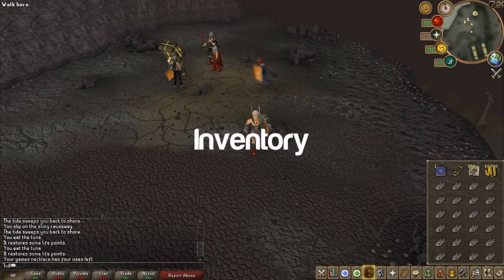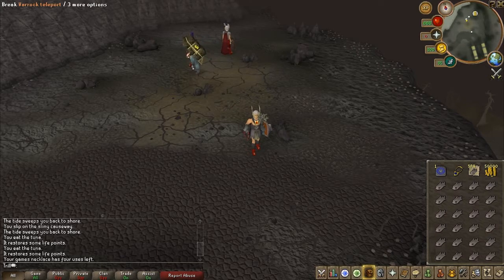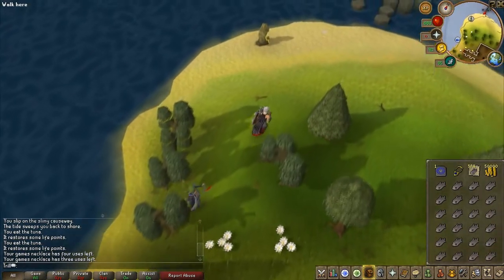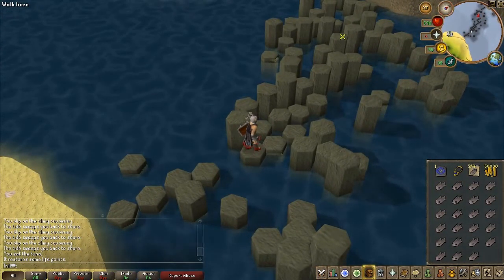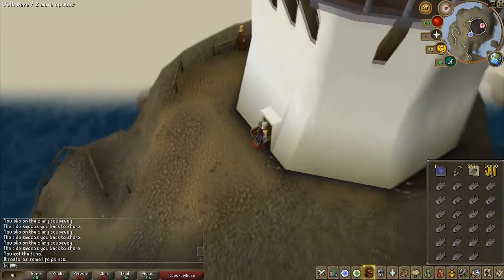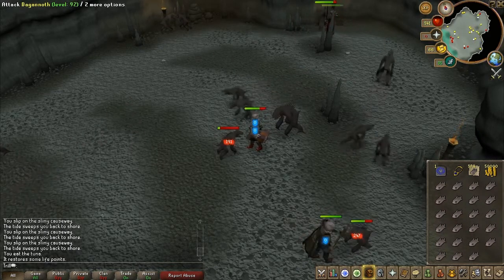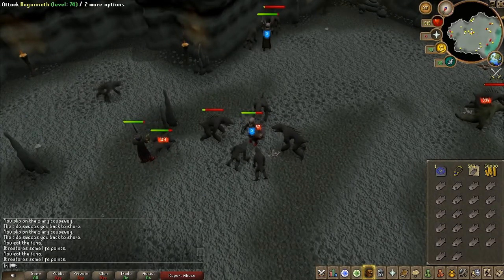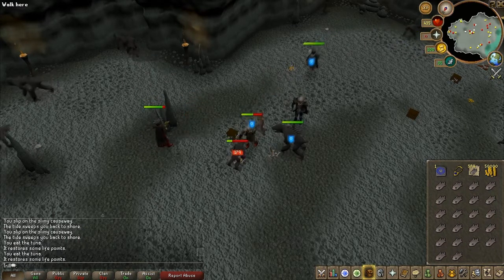RuneScape Dagannoth Training Guide (60K exp/hour) [HD]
Learn everything you need to know about Dagannoth training. Dagannoths can give 60K xp per hour depending on your skills and armour!

If you'd like to chat with me, my in-game username is: Trill